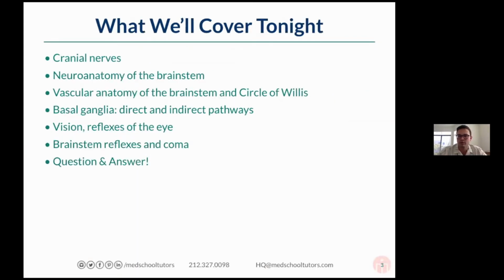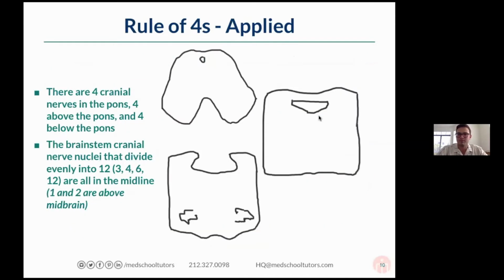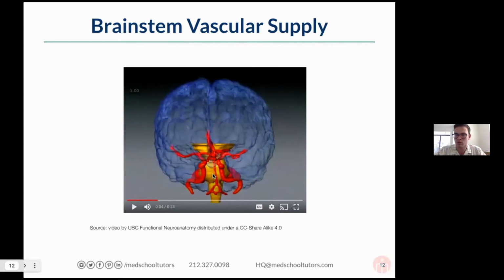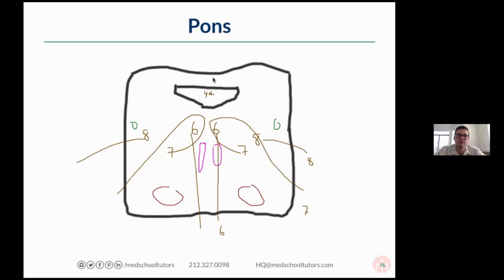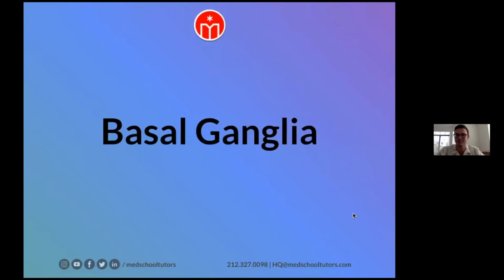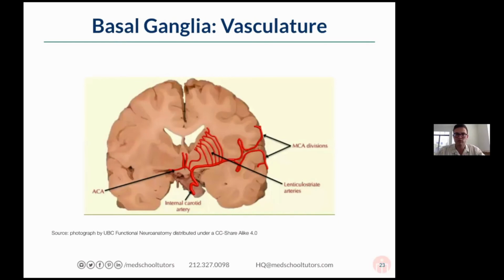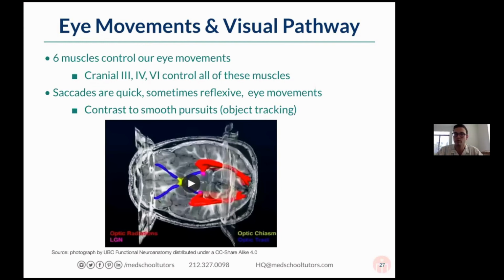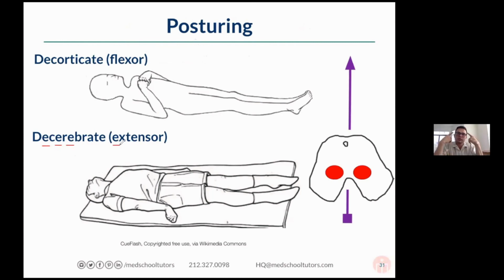High Yield Neuroanatomy: Brainstem & Subcortical Structures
0:00 Intro
2:10 Cranial Nerves
3:16 Brainstem
9:52 The Rule of 4s (2 of which will serve you well on the USMLEs!)
13:17 Function of Cranial Nerves
21:44 Brainstem vascular supply
25:11 Overview of ascending & descending tracts
28:11 Three major tracts in brainstem
28:53 Midbrain tracts & structures diagram
32:19 Pons tracts & structures diagram
34:47 Medulla tracts & structures diagram
38:00 Powerful tool for how the USMLEs will test you on stroke
47:05 Basal ganglia — Review of dopamine pathways & function
51:07 MRI of basal ganglia
55:28 Basal ganglia vasculature
56:10 Direct & indirect pathways and what you need to know for Step 1
1:01:19 Dopamine pathways pathology: Parkinsons vs Schizophrenia
1:05:58 Neuro-ophtho — Eye movements & visual pathway
1:11:05 Pupillary light reflex
1:12:50 Marcus Gunn pupil (RAPD)
1:15:16 Coma & coma exam
1:17:00 Coma posturing
1:19:11 Live Q&A